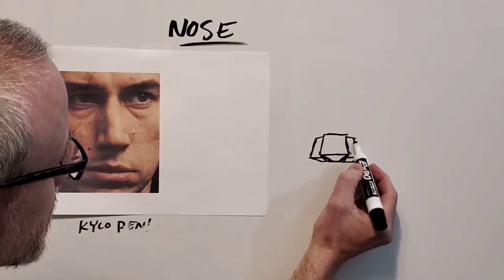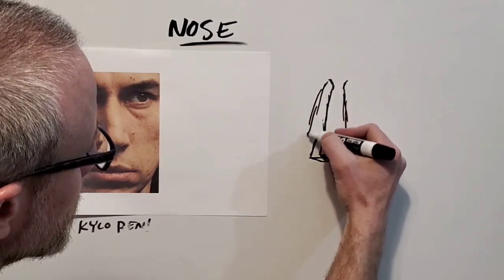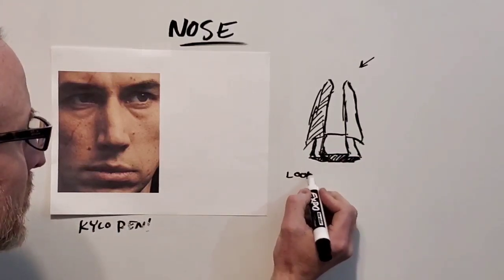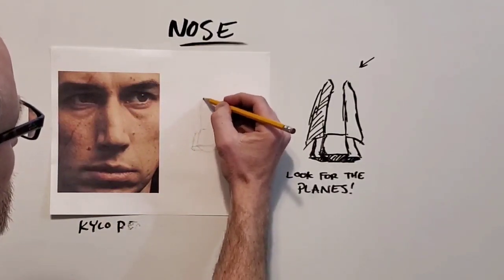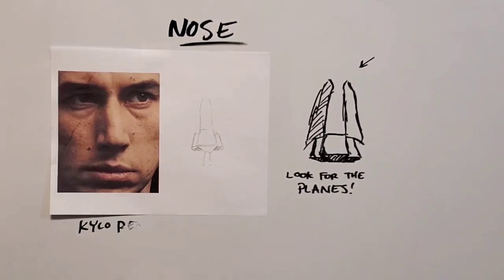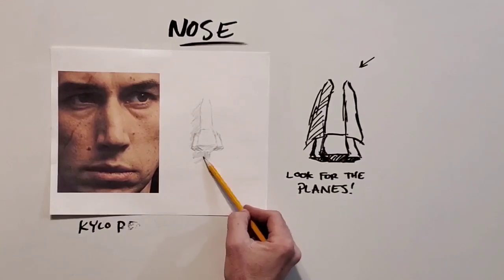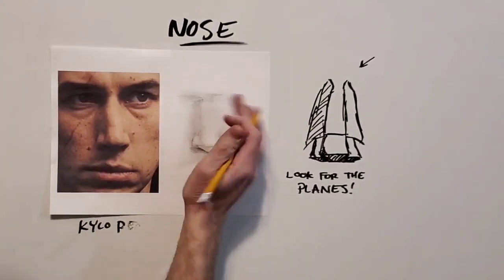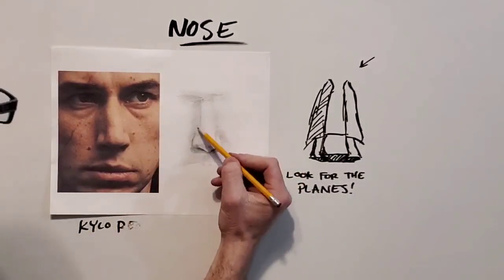Drawing a Nose: Kylo Ren Edition